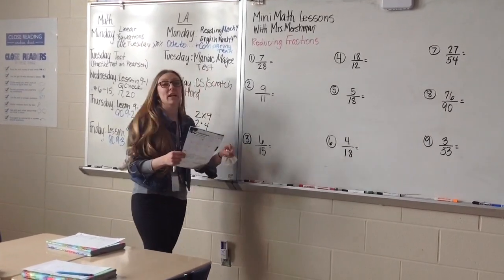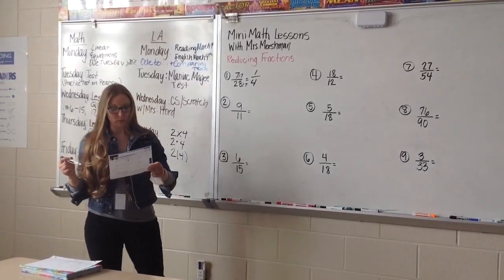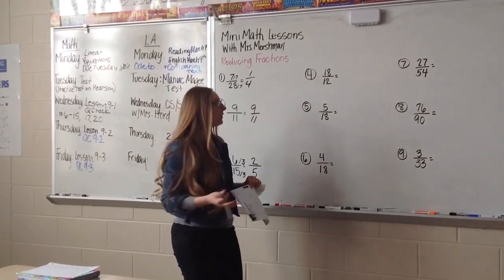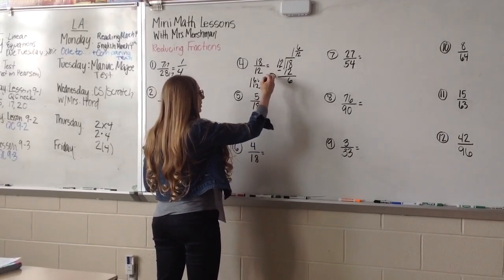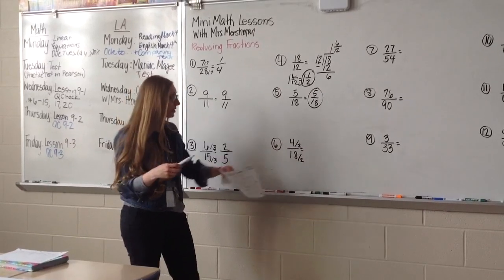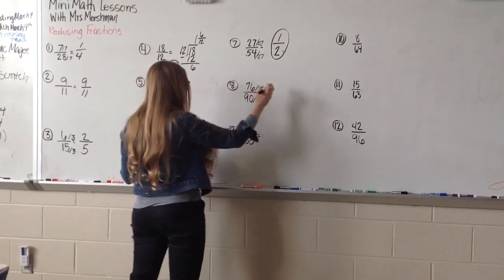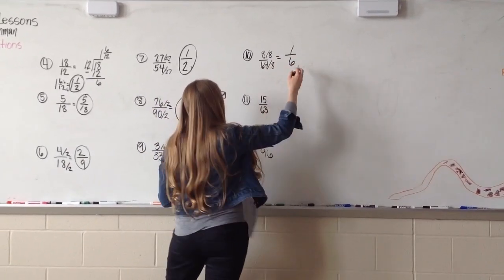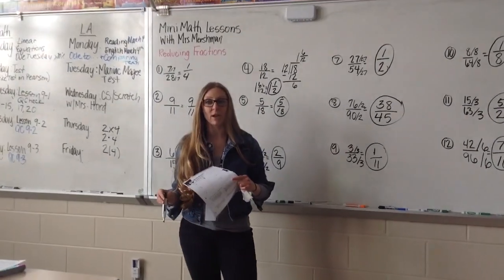more reducing fractions